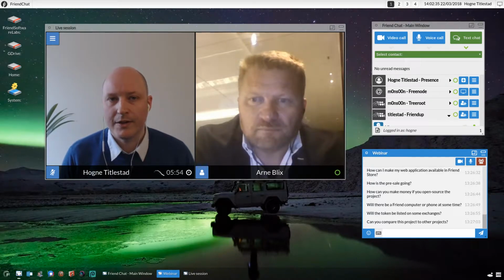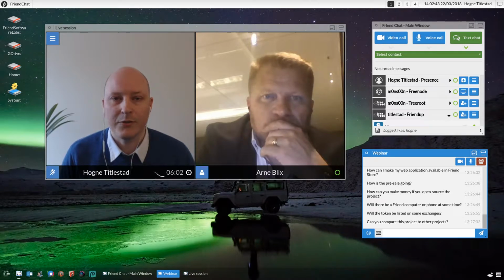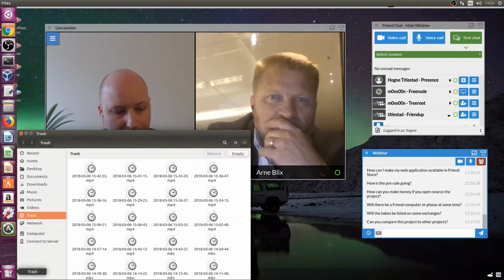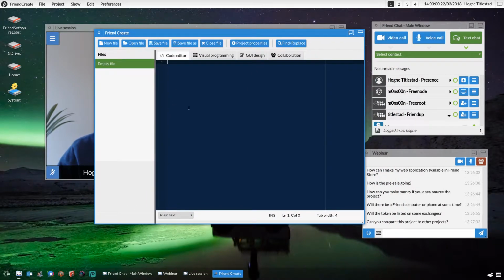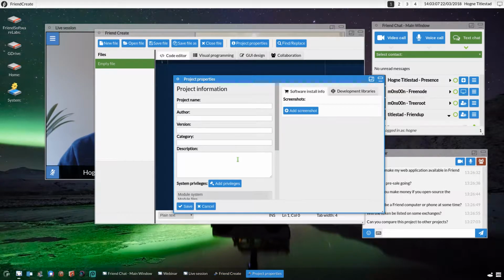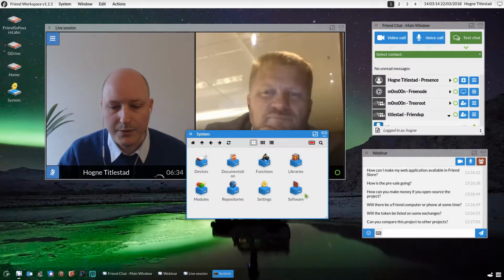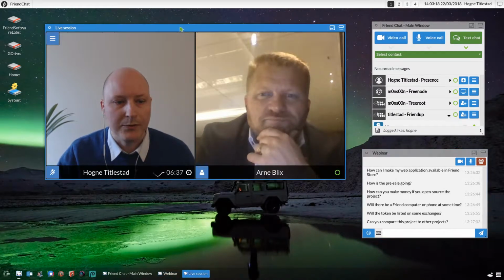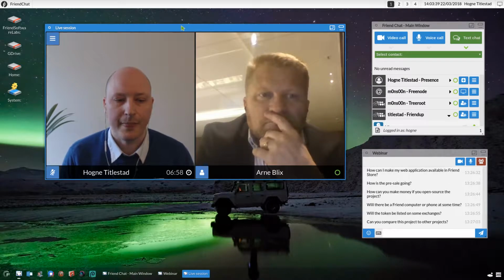FriendUP - Live Webinar, Token 2049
The Friend Unifying Platform - the first blockchain driven operating system. Learn about this next generation technology and how it will change how we use cloud services in the future. Hosted by CEO, Arne Peder Blix and CTA, Hogne Titlestad.